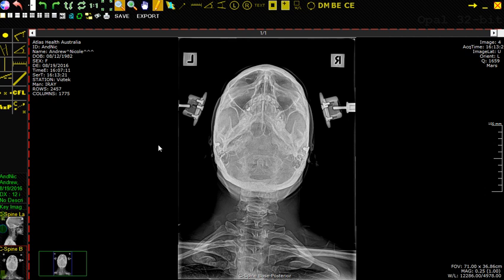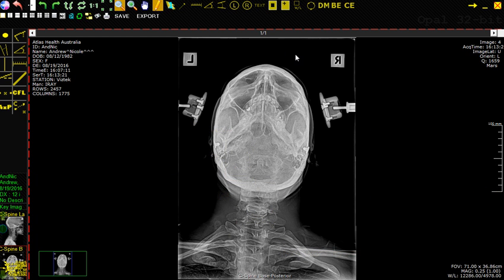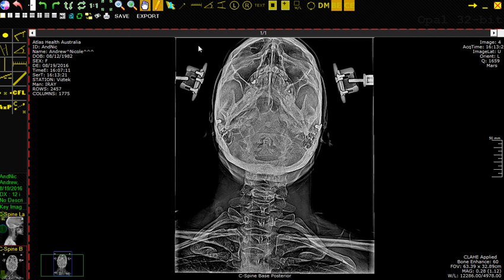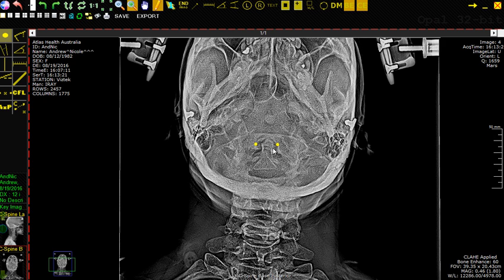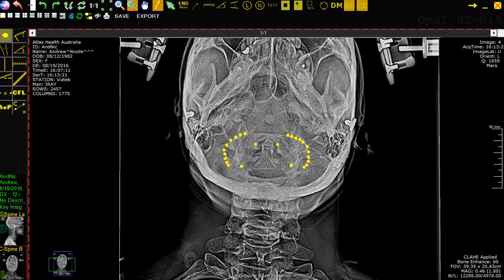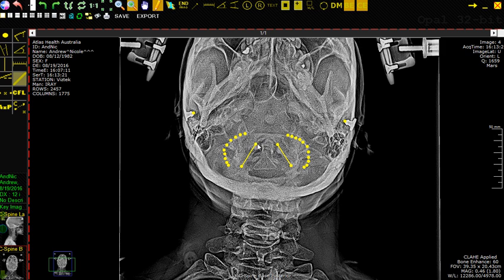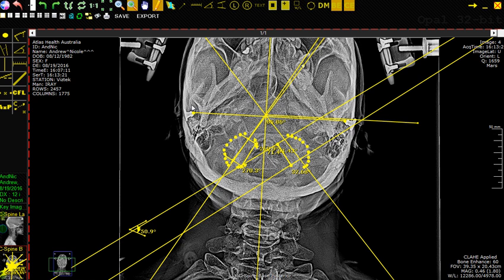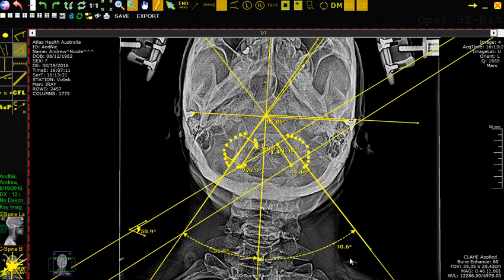Base Posterior Analysis